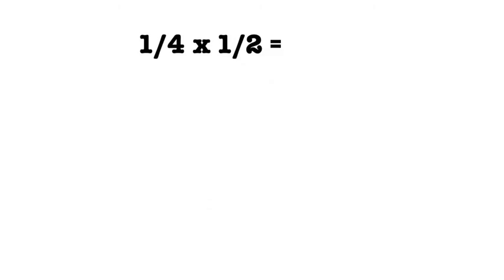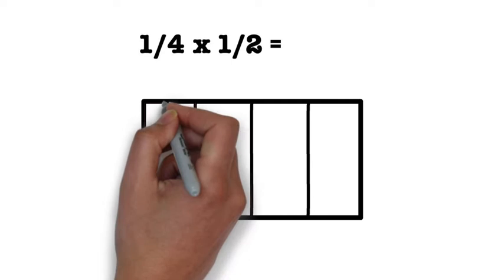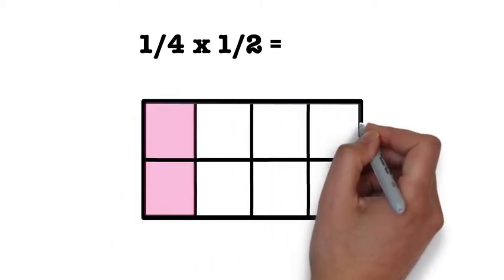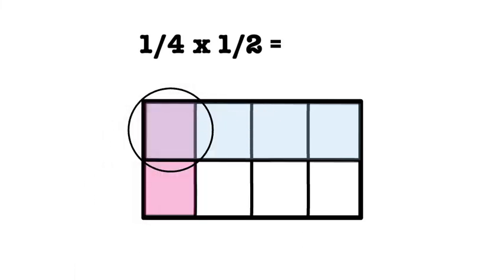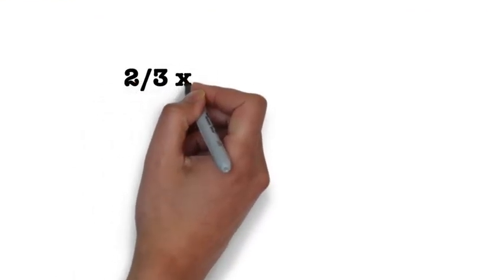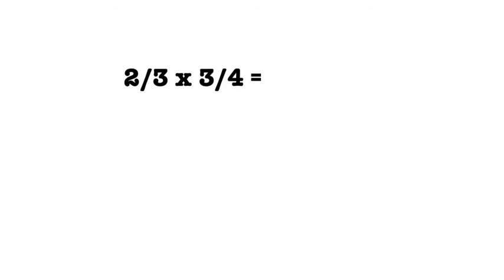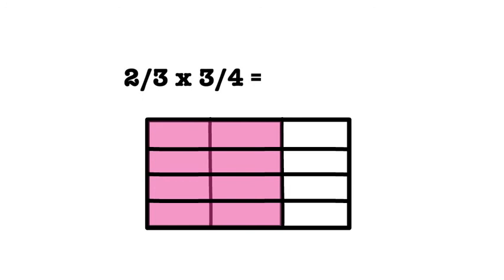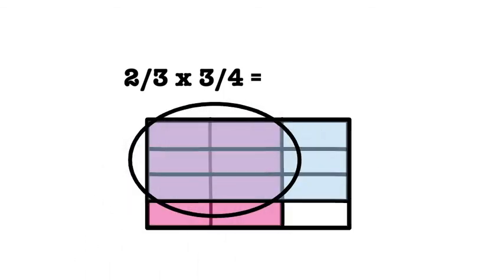Math 6: Multiplying Fractions with Models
This video is showing how to use models to multiply fractions.